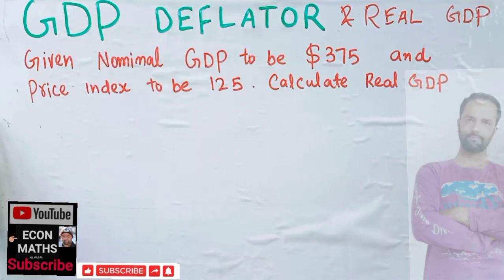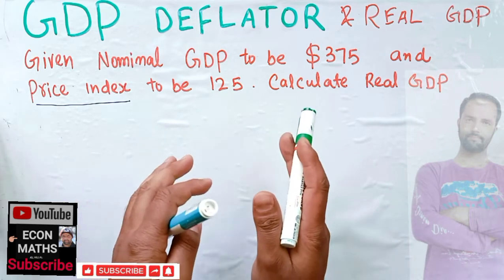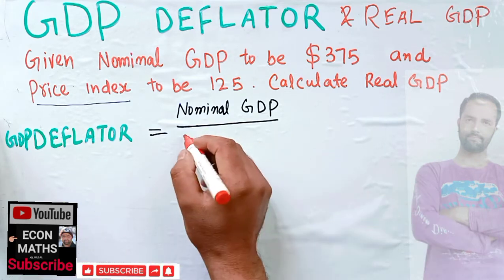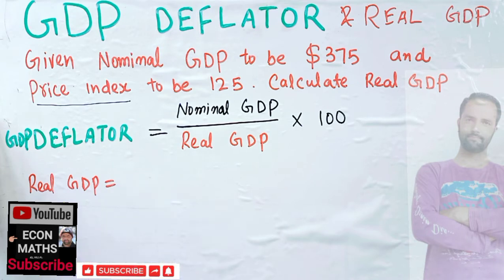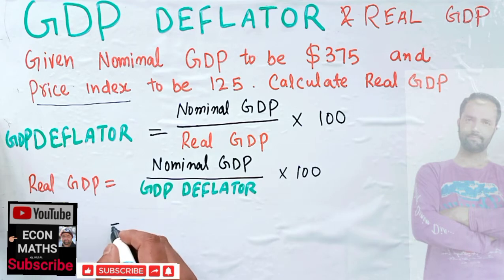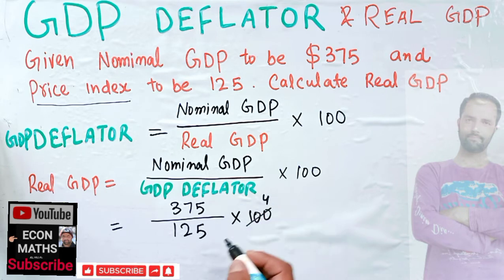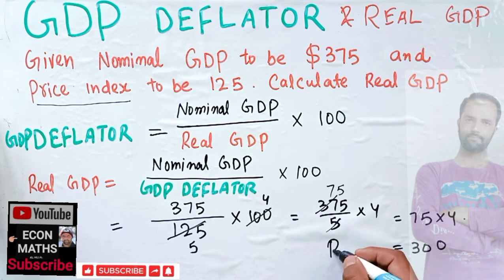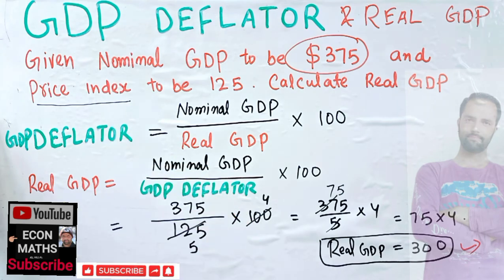GDP Deflator and Real GDP | Nominal GDP